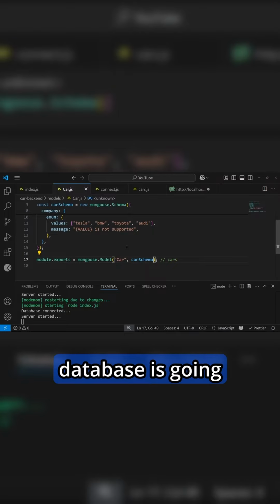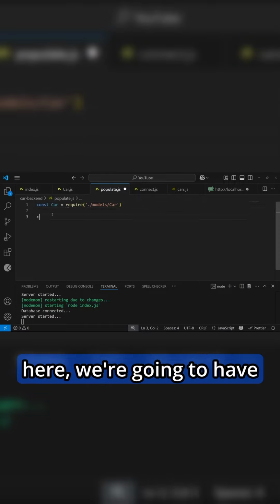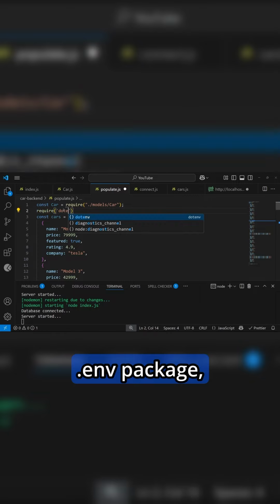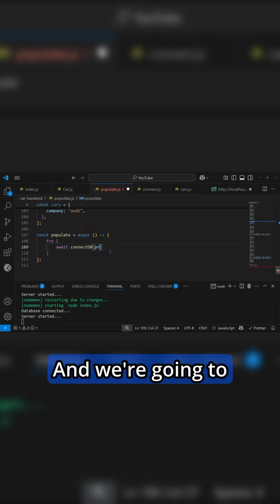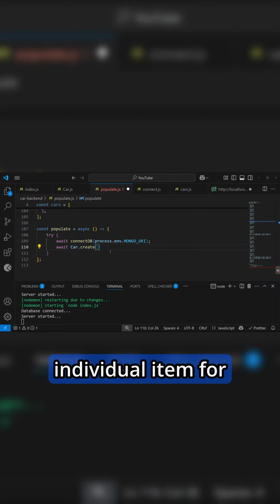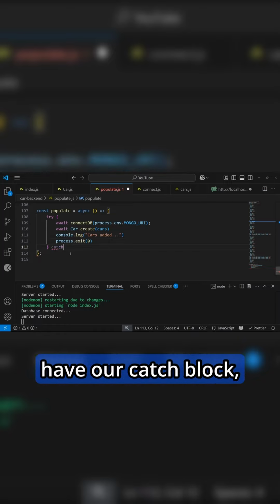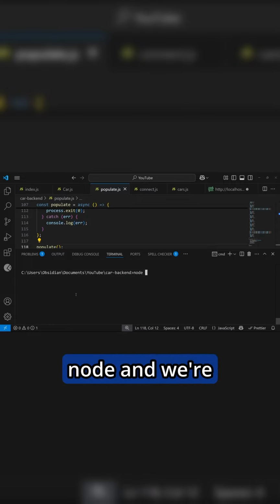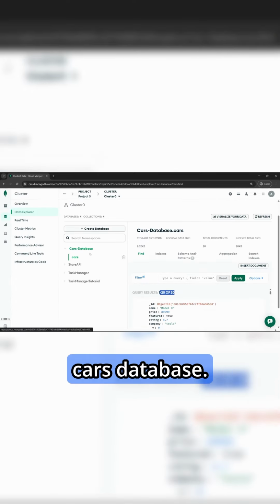How to Automatically POPULATE MongoDB